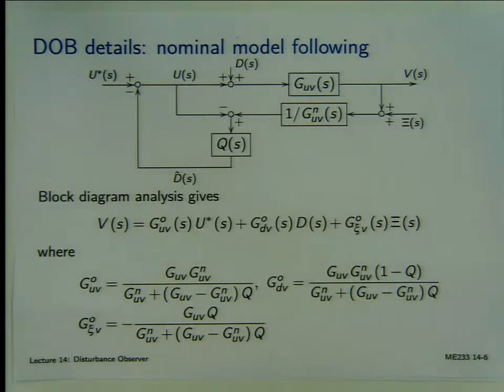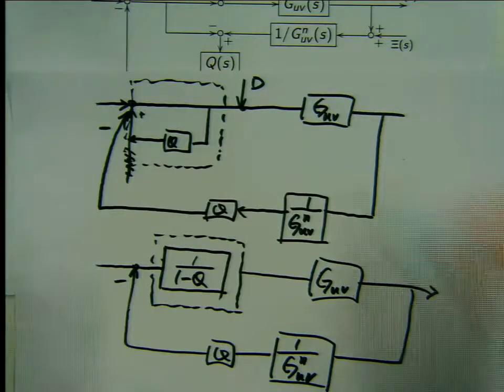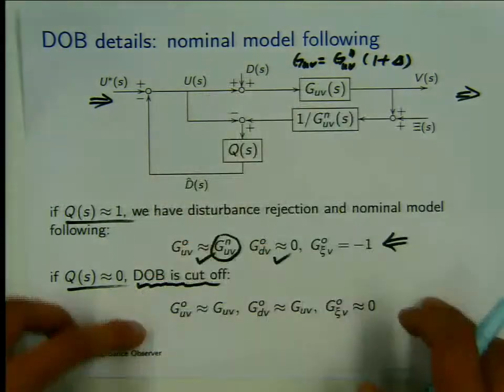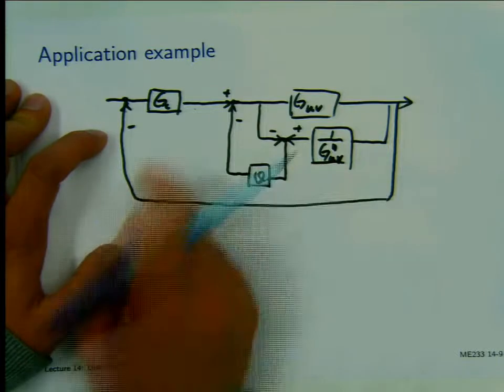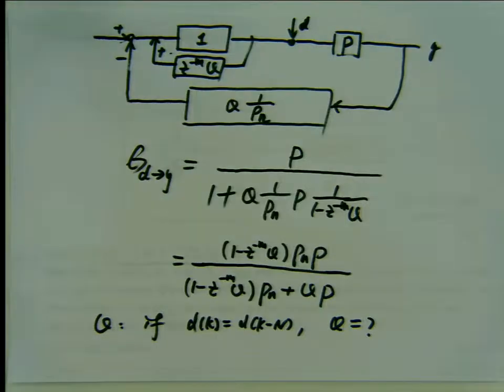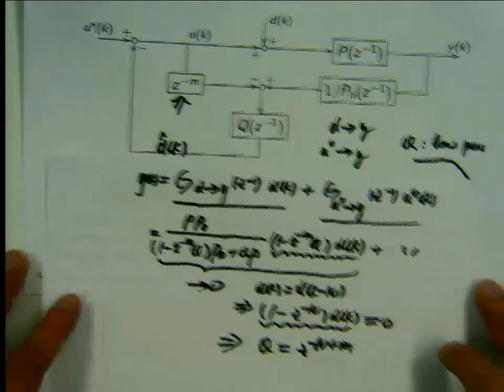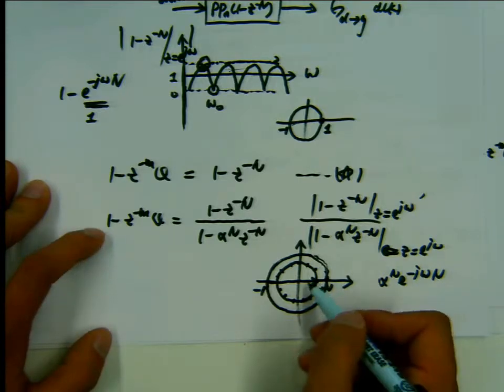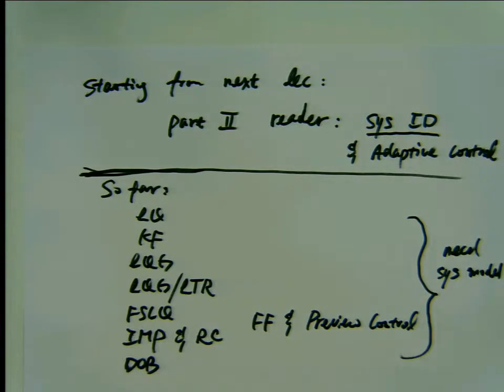Lecture 16 - Disturbance Observers, Part 2 - Advanced Control Systems